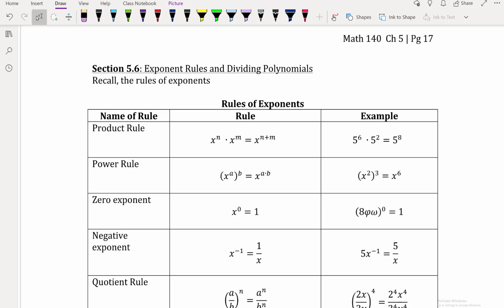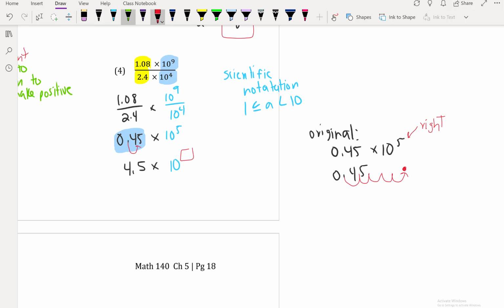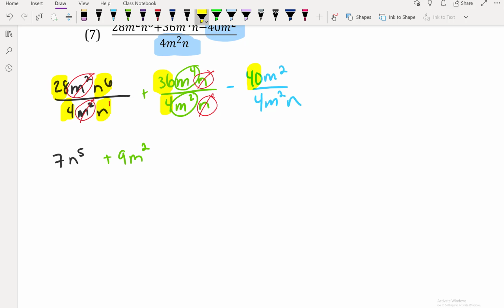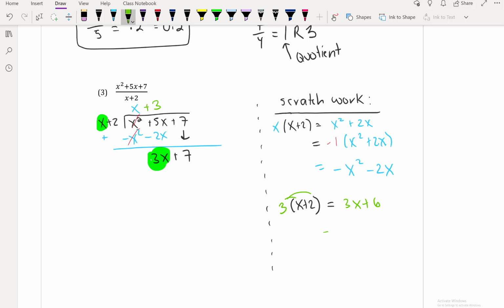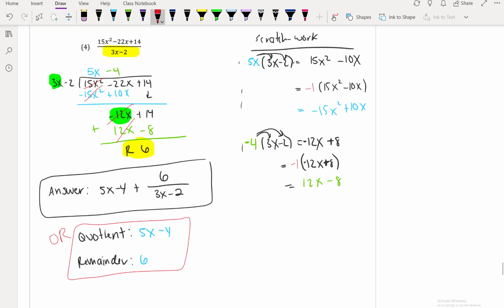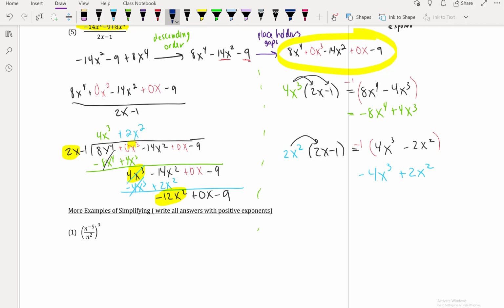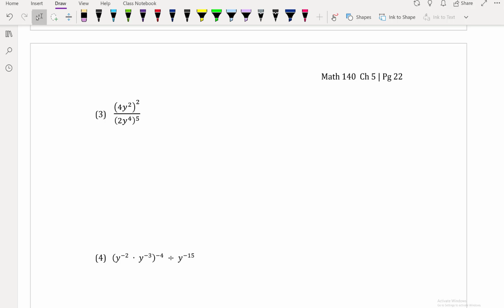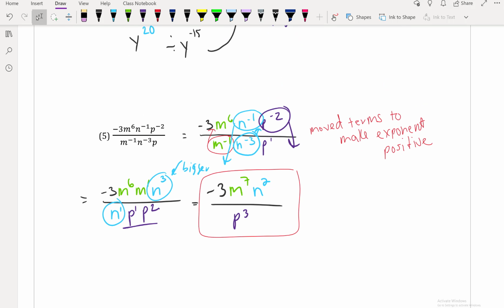M140 Section 5.6